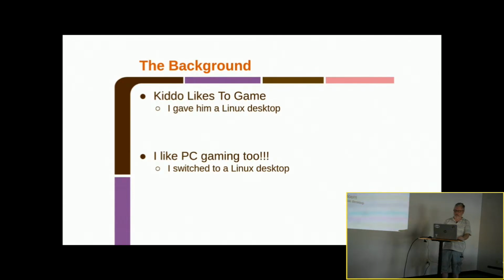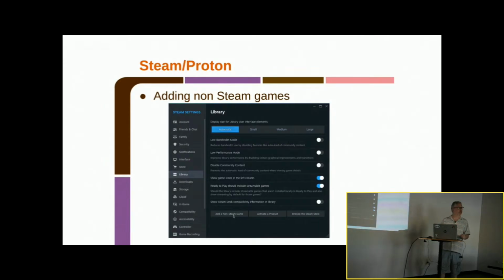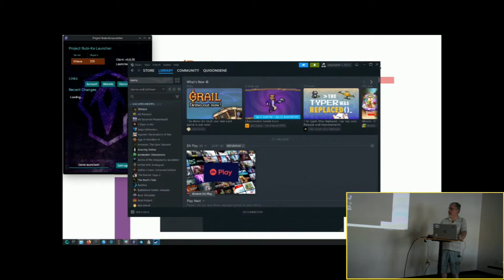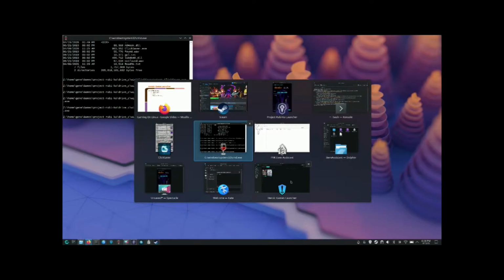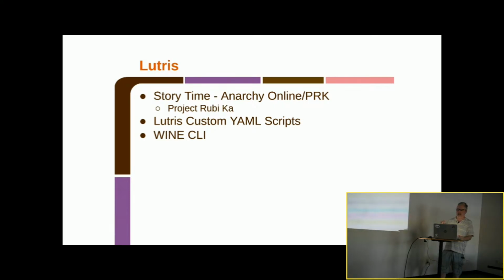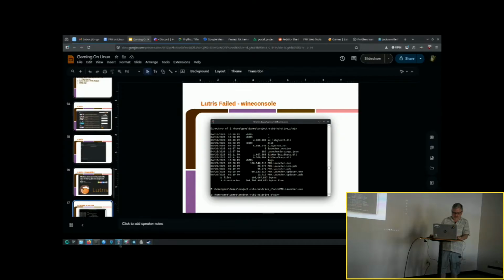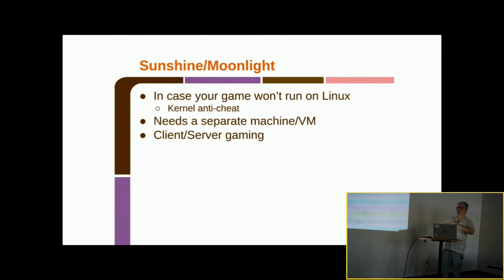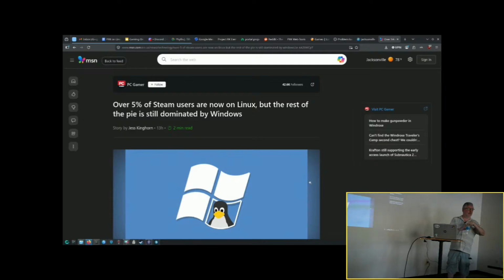JaxLUG Gaming on Linux 101